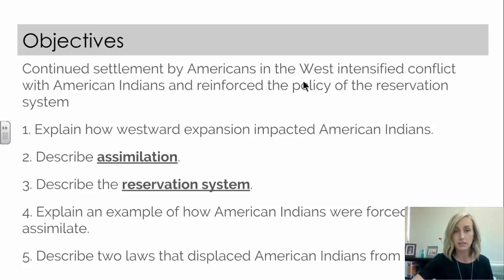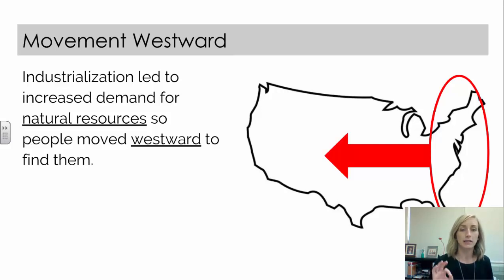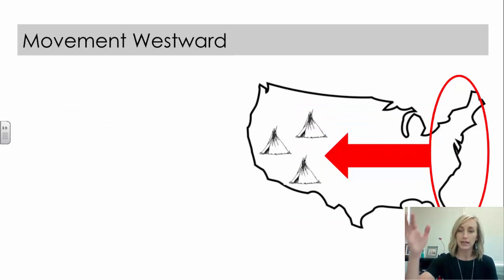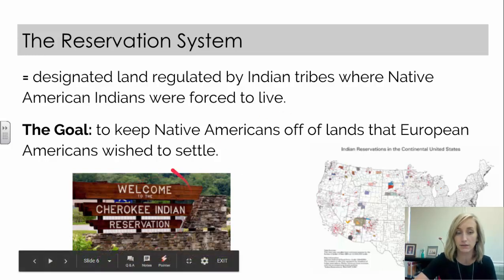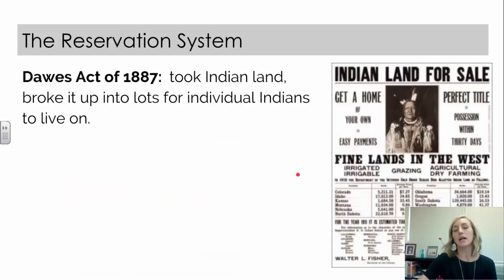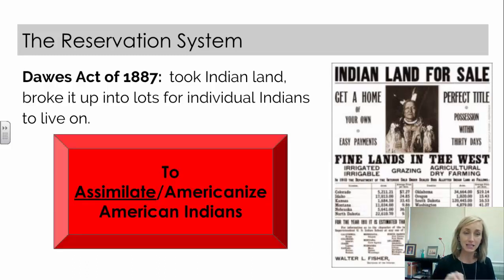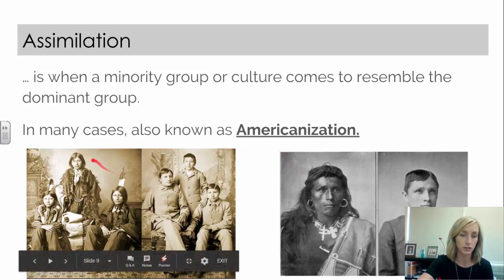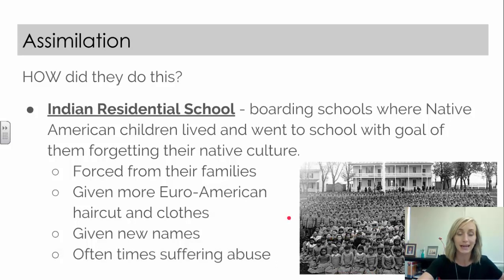U2. Video #4 Westward Expansion and American Indians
An overview of how westward expansion after the Civil war displaced American Indians from their land, including discussion of laws, examples of assimilation, and the reservation system.